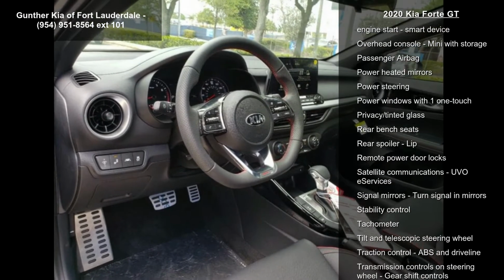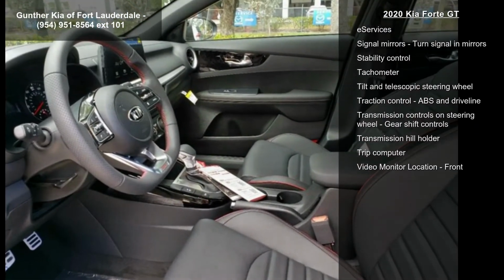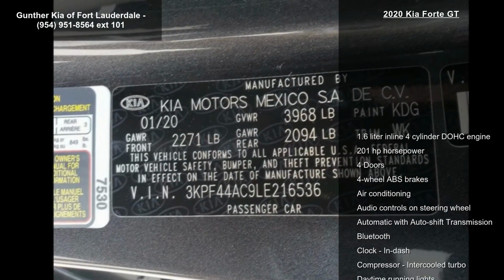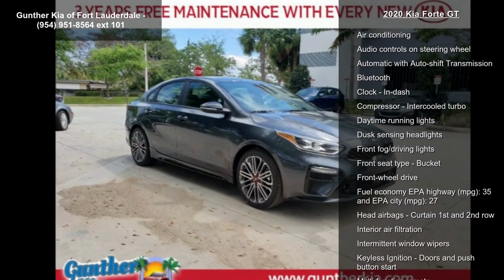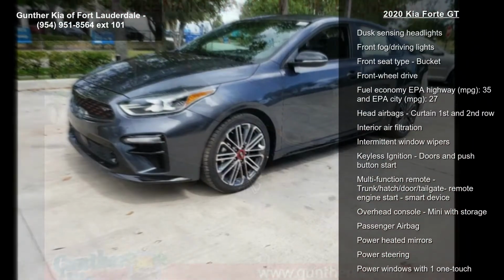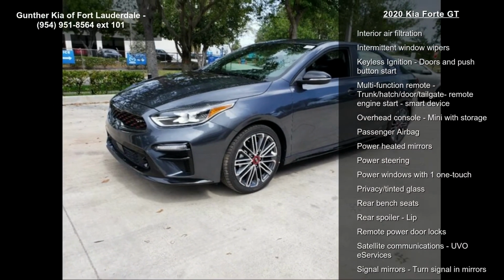2020 Kia Forte GT